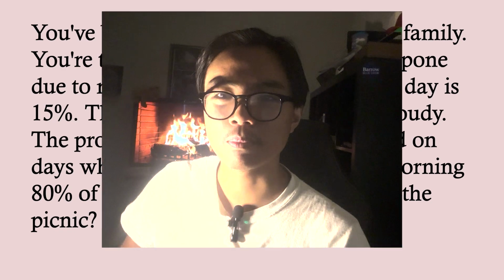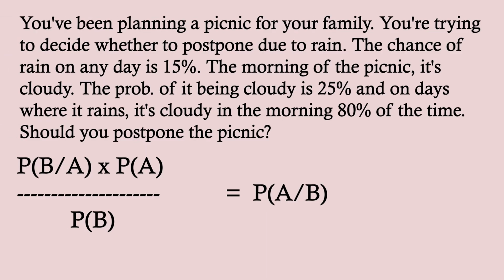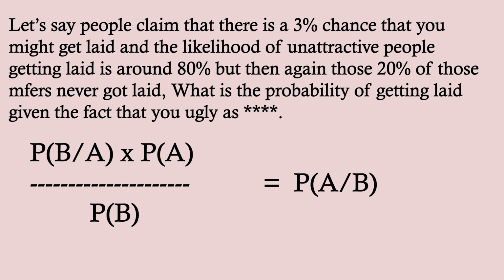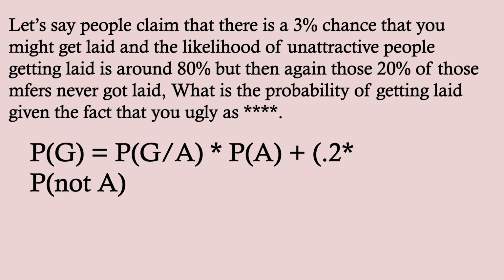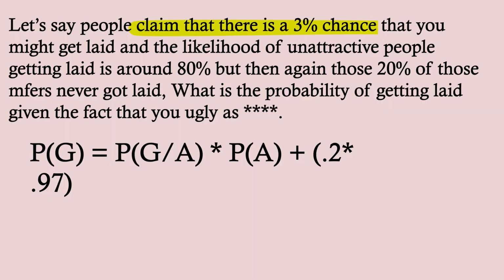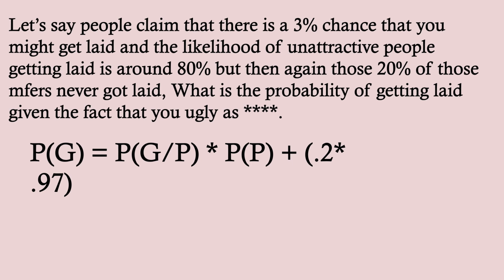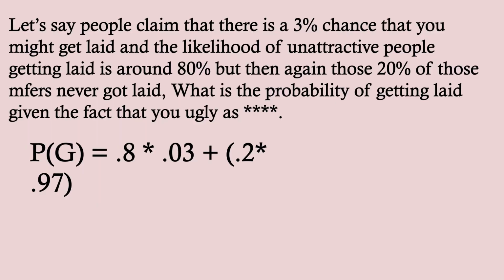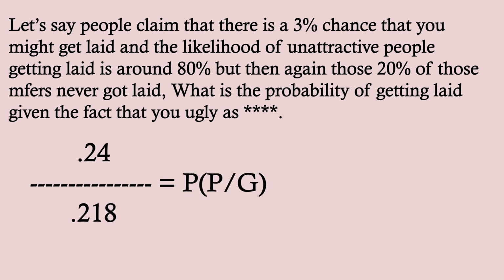The Theory I Wished I Learned In School